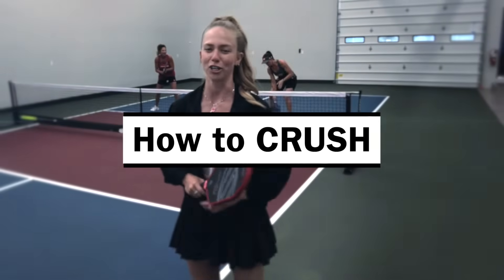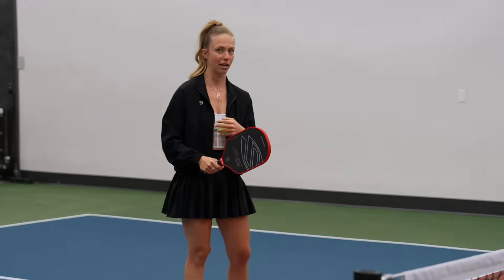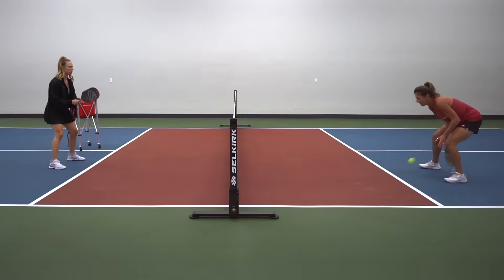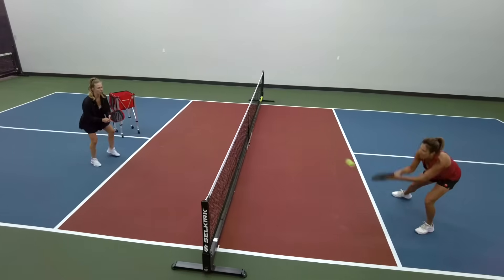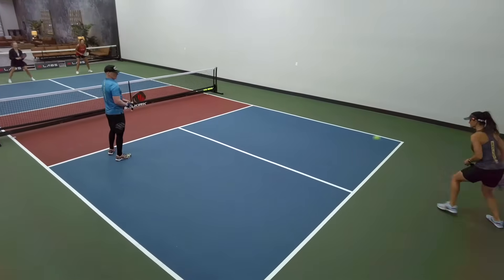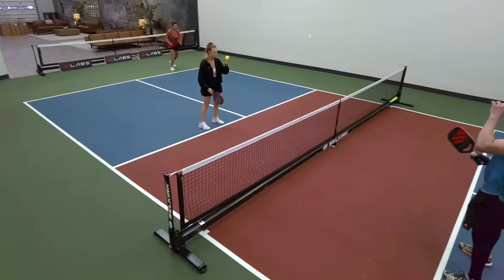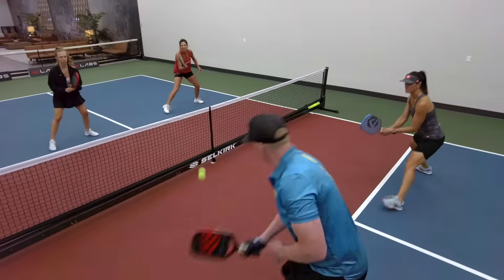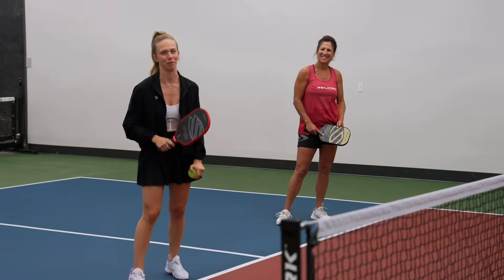Learn the Perfect Pickleball SPEED UP: How To Catch Your Opponent Off Guard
Love 'em or hate 'em - SPEED UPs are a necessary part of Pickleball. The best use of the Speed Up is to take advantage of an unprepared opponent. Kaitlyn Kerr will teach you when to use the Speed Up, hand placement, and strategies to hit a Speed Up.